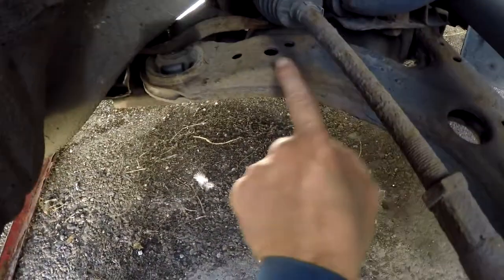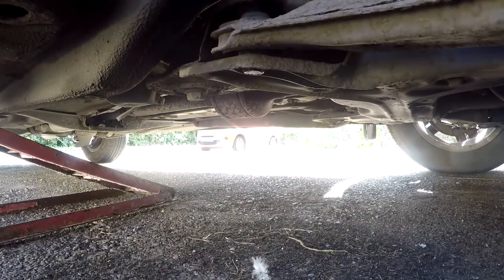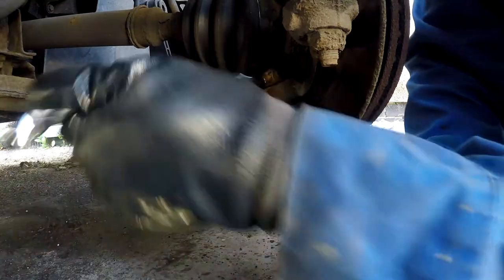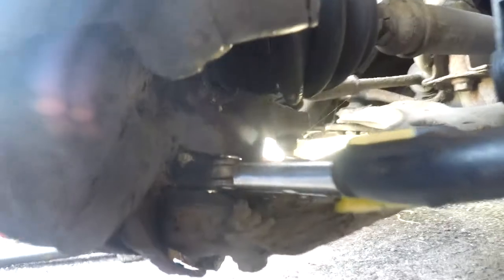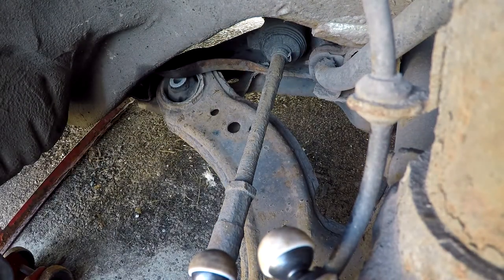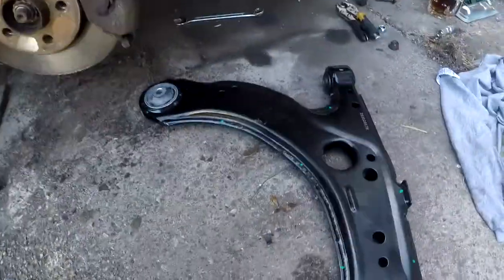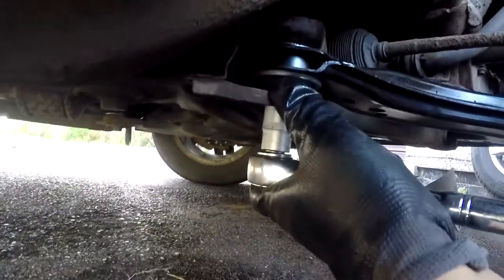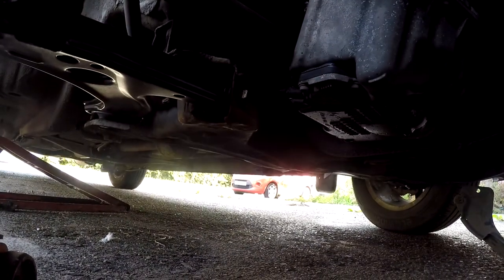2003 VW Golf MK4 lower suspension arm replacement repair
WARNING: This video may contain 1 or 2 profanities.

So again I have a car that failed the MOT on 'Suspension arm pin or bush excessively worn (rear bush)[5.3.4(a)(i)]' So I replace the entire suspension arm. I already did the LH side but here you see me remove the old arm and fit a new one on the RH side.

It is an easy job if all goes well but you MUST ensure the car is fully supported when doing work like this.

The cost of 2 new arms for this was a total of £48 from a local auto factors. I could have got them cheaper online (£19 each) but wanted to support the local high street and I did not want to risk missing the delivery.

Overall this took less than 2 hours.

Volkswagen Golf MK4 lowers suspension arm / swing arm / wishbone replacement / repair / replace. Worn suspension arm bush repair.